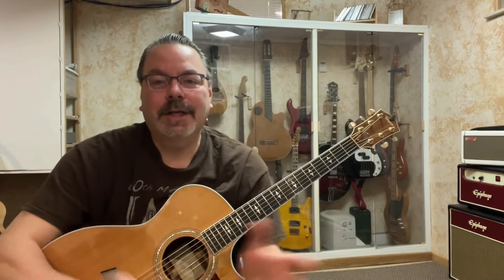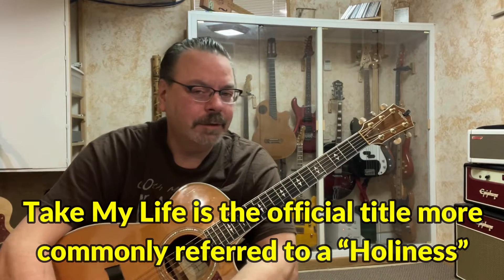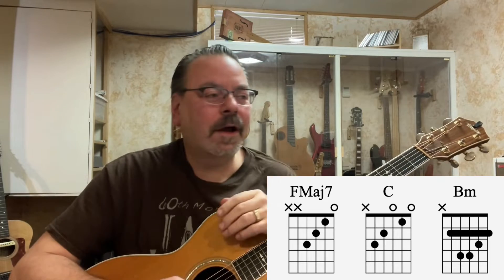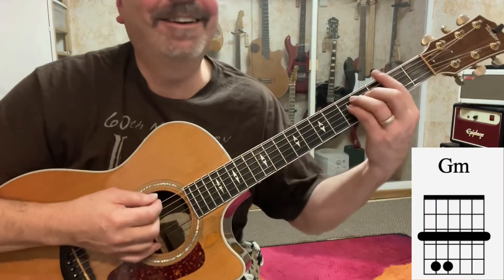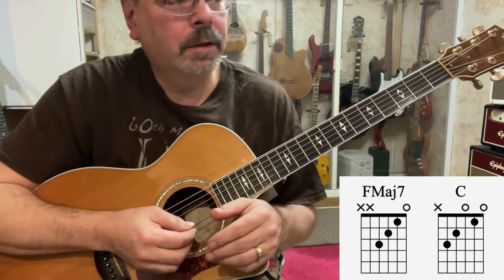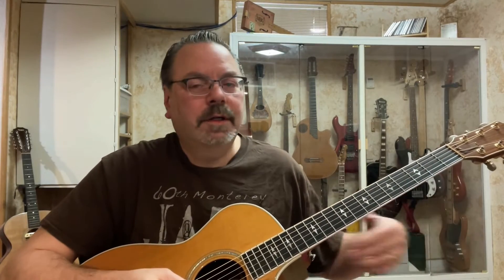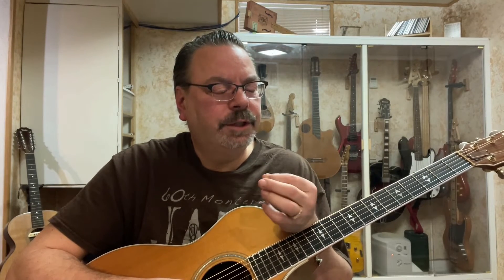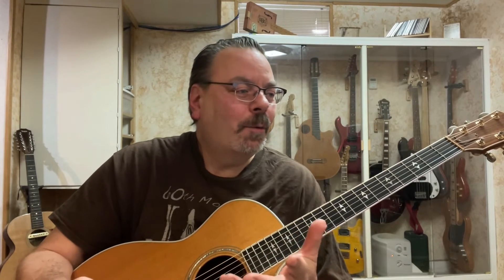Take My Life - Holiness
Link to Books:

Link to Free Chord Book